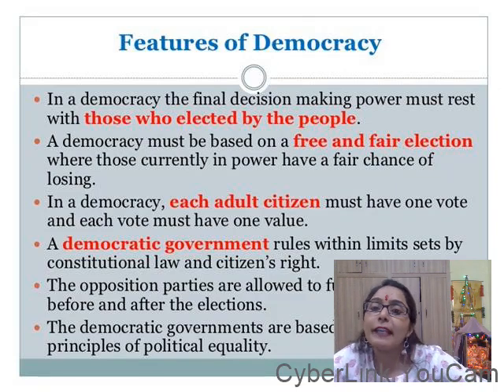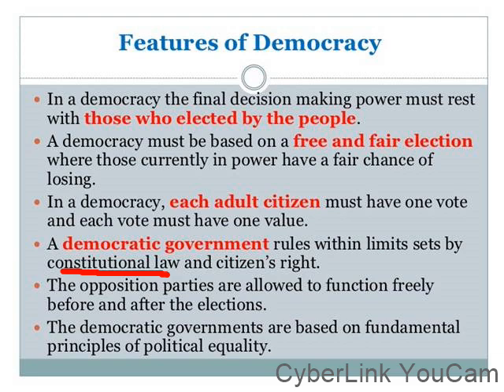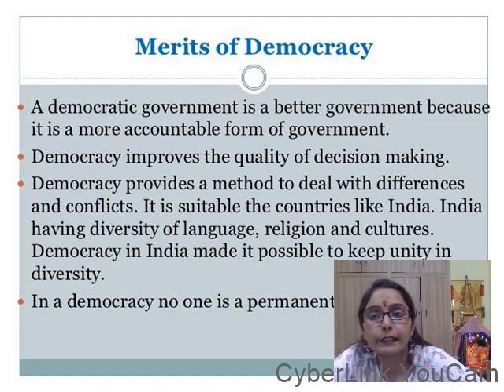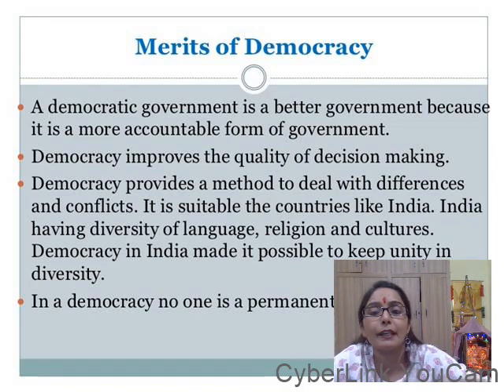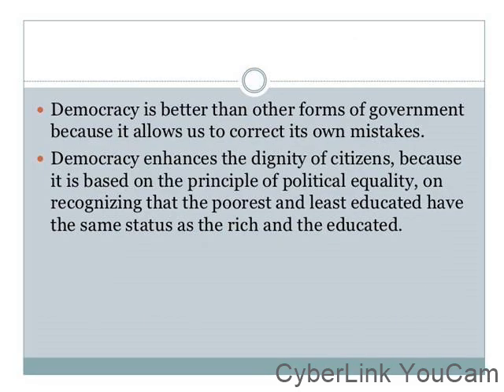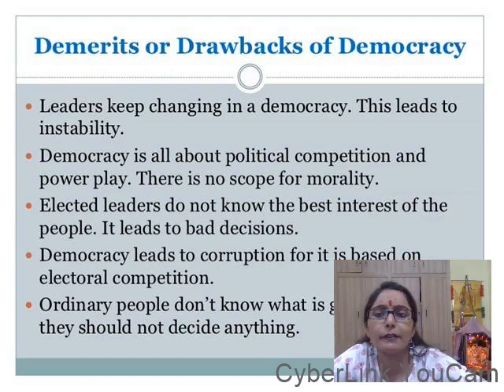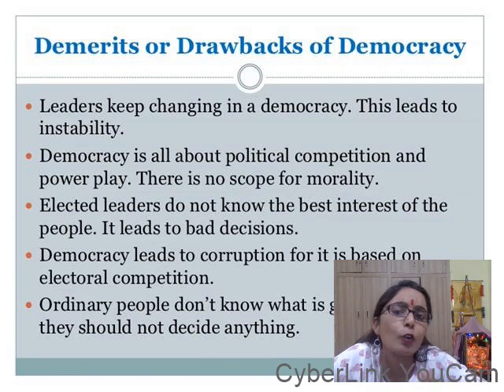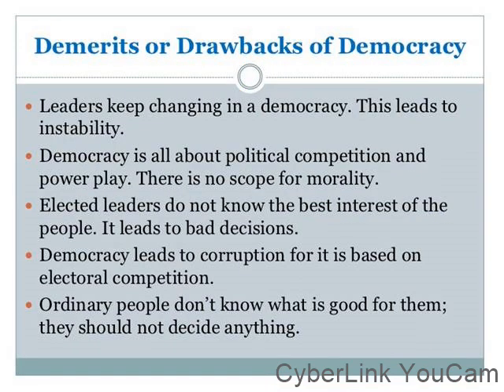Features of democracy-3